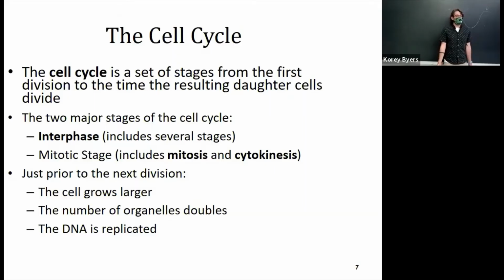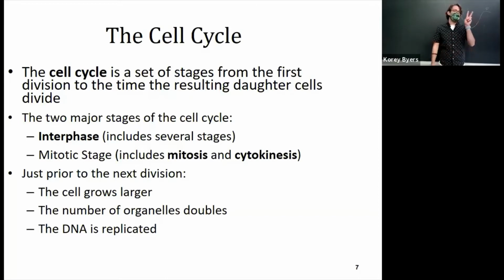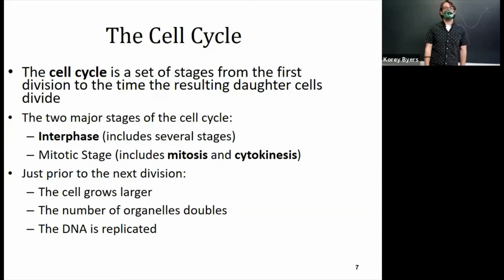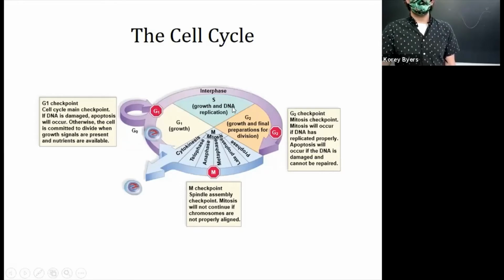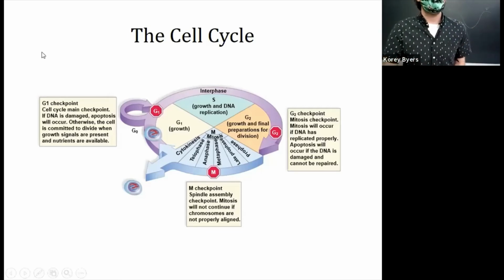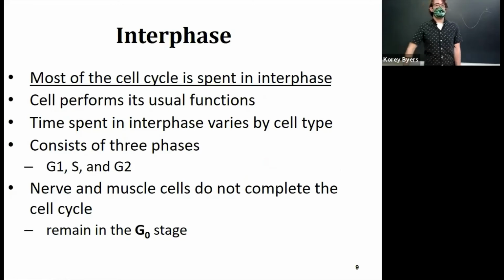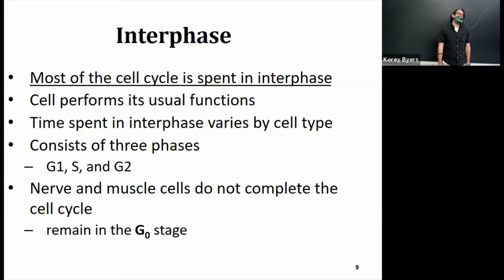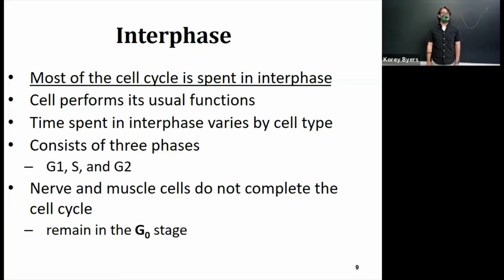Bio Ch 9: Introduction to the Cell Cycle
A brief introduction to the cell cycle and interphase.